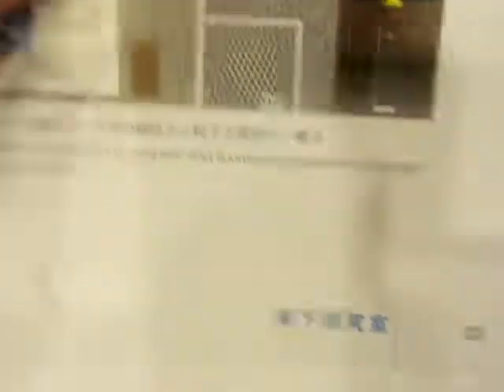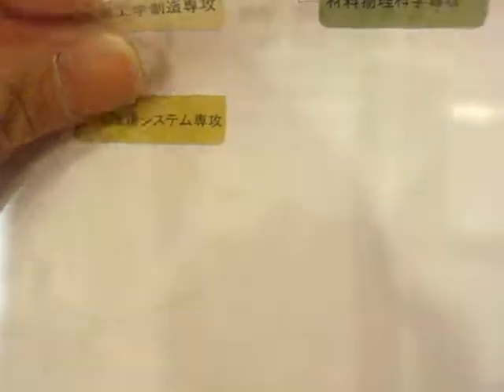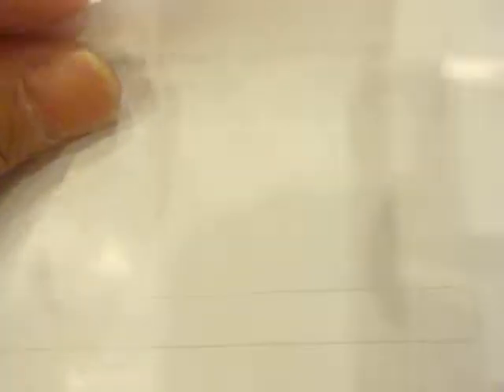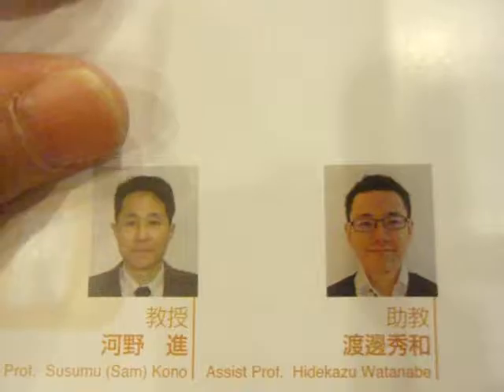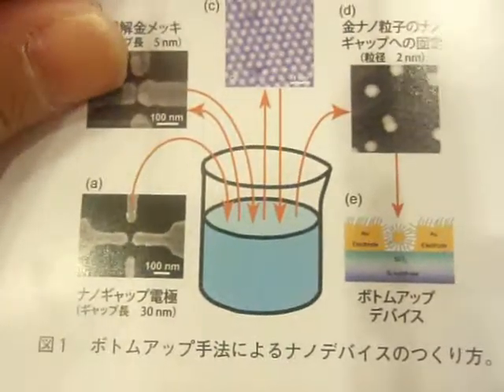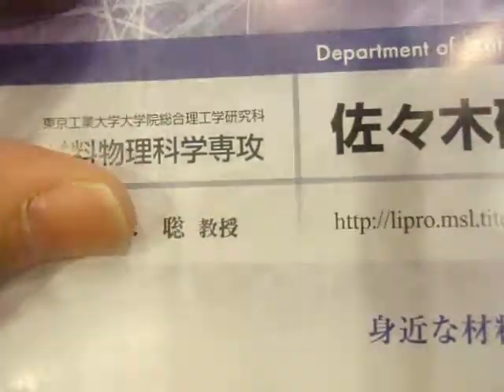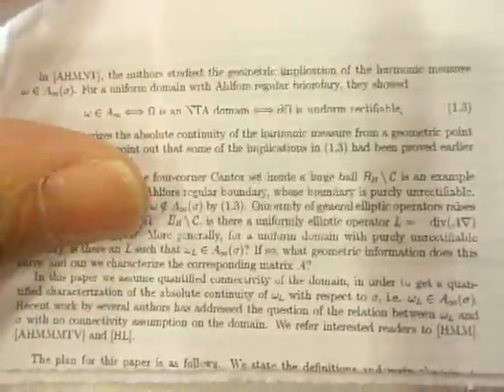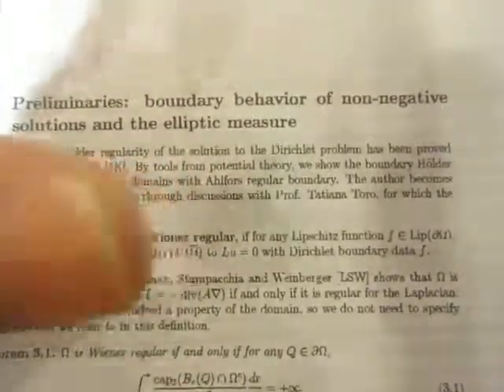GEDC2972 2016.11.24 東京工業大学 ビッグデータシンポジウム 帝国データバンク